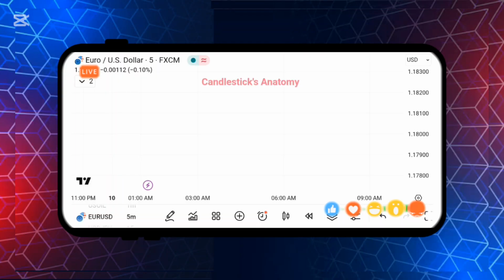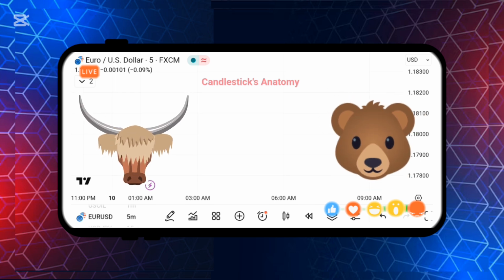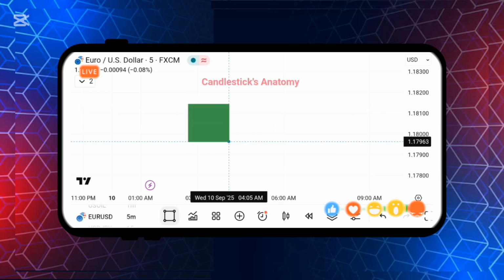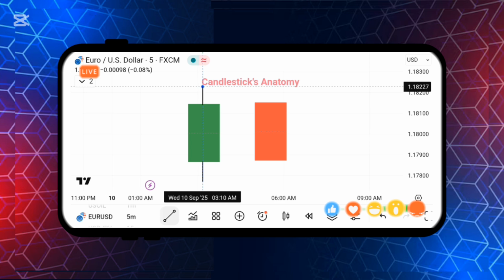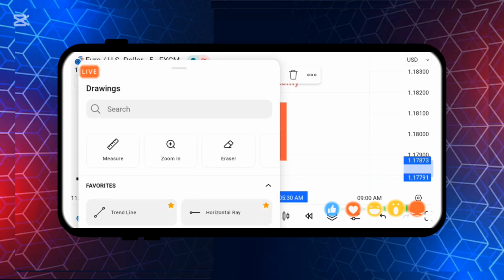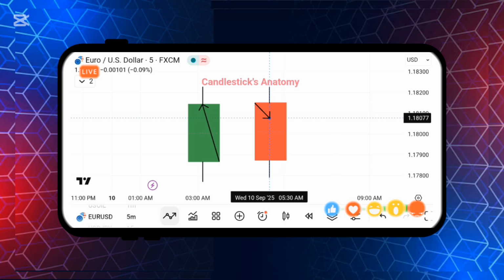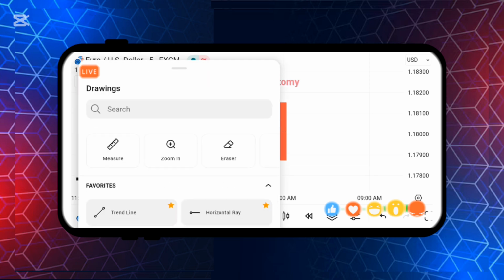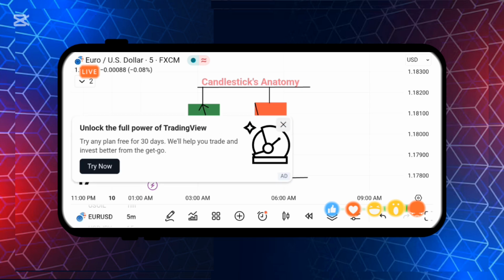Forex Candlestick Anatomy for Beginners | Price Action Mastery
Unlock the anatomy of candlesticks and take your trading skills to the next level! 📈
In this video, I break down candlestick structures step by step — including the wick, body, and shadows — and show you how to use candlestick anatomy to read price action like a professional trader.

Whether you trade forex, crypto, gold, or stocks, understanding candlestick anatomy is the foundation of every price action strategy.

👉 What you’ll learn in this video:

What candlesticks represent in the market

The difference between bullish and bearish candlesticks

How to use candlestick anatomy to predict market direction

Real trading examples with candlestick patterns

If you want to master price action and level up your trading psychology, this video is a must-watch.